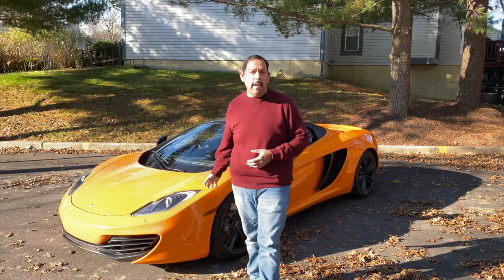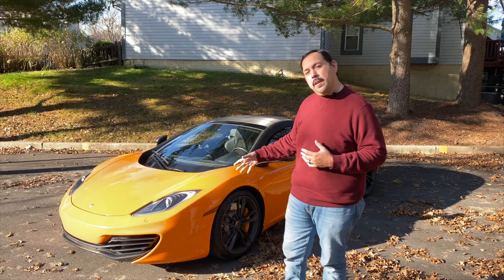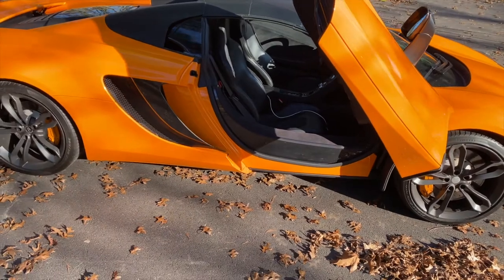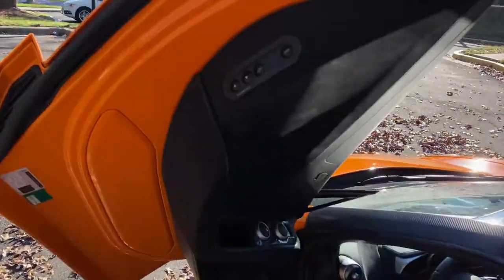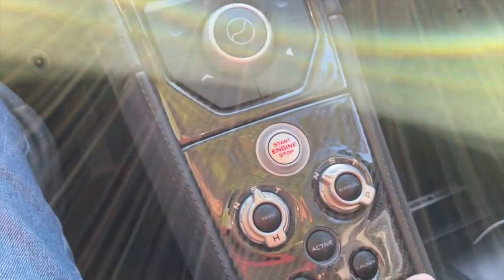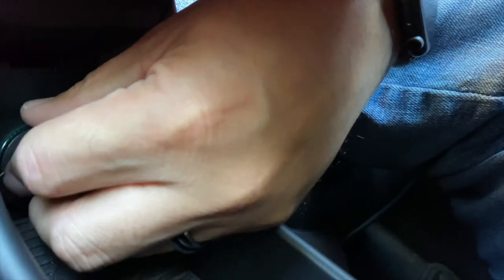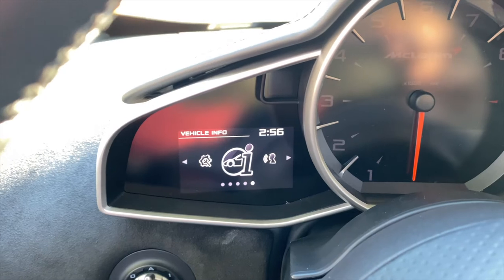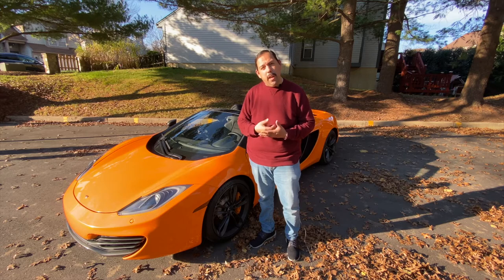Tour and review of my McLaren MP4-12C Supercar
In today's video I give you a tour of my 2013 McLaren MP4-12C.  This is the newest car in my garage and my first super car ever.  I give my honest review.

For my favorite items

Though I try my best to do a lot of research, Though I do my best to research, any Do It Yourself Tutorials are made with no guarantees as to correctness or safety.